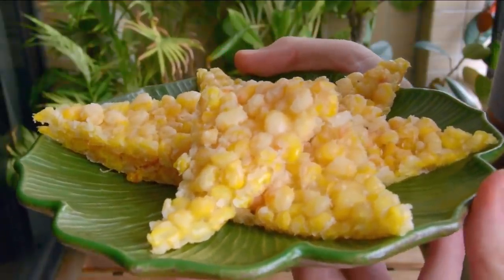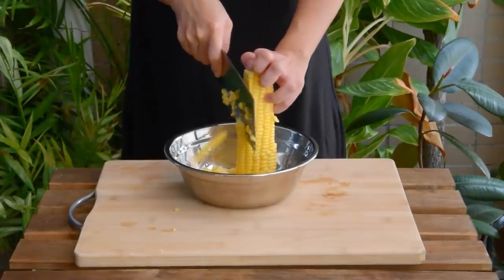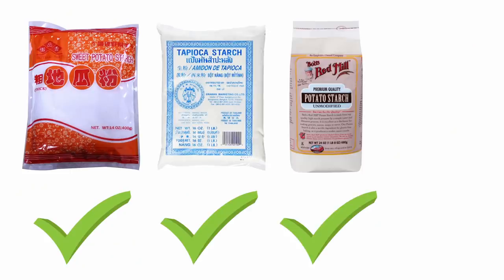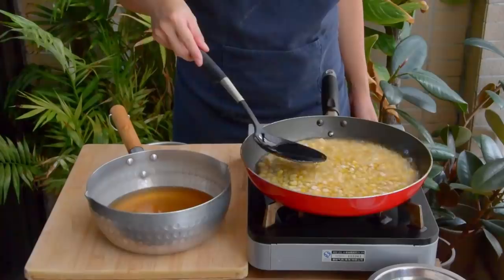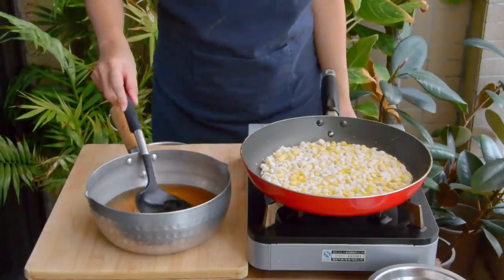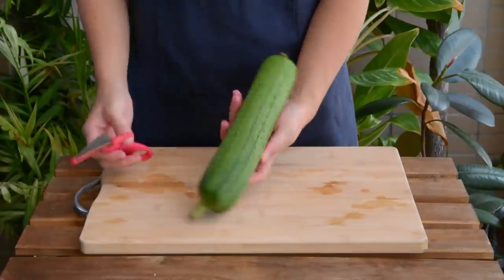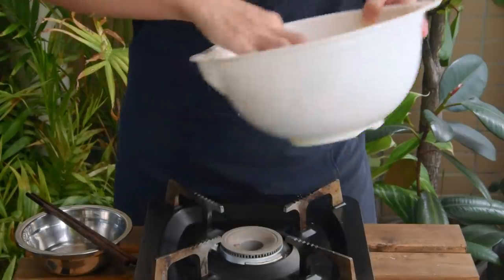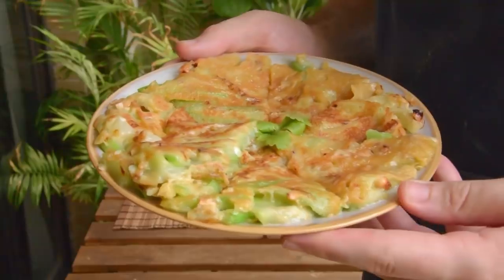'Lok' Pancakes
Lao! 'Lok' in Teochew, these pancakes are classics in the Chaoshan region. We covered the famed oyster version way back when, so this time we wanted to take a more general approach.

0:00 - What's a Lok/Lao?
0:54 - Corn Pancakes (Dry Coating Method)
4:47 - Luffa Gourd Pancakes (Batter Method)
7:00 - When to use dry coating vs batter methods?

FRIED CORN PANCAKE, DRY COATING METHOD

Ingredients:

* Corn, one ear
* Seasoning: 1 tbsp sugar, optional 1 tbsp instant custard (吉士粉)
* Tapioca starch (木薯粉) -or- sweet potato starch (红薯粉) -or- potato starch (土豆淀粉), ~60g or ~9-10 tbsp
* Oil, ~2 cups for frying
* Water, ~1/2 tbsp, for sprinkling

The starches are *very* available online -

PROCESS:

1. Slice the corn, rinse, then blanch for two minutes. Rinse to stop the cooking process, then toss in a strainer to let dry for ~5 minutes.

2. Add the seasoning to the blanched corn. Mix, then - one tablespoon at a time - add in the starch until everything is loose and coated. We used 60g of Tapioca Starch, but you might need a little more or a little less depending on how wet your corn is.

3. Two pans - one of them non-stick - over two burners. In one, heat the oil up to 200C and keep it around that temperature until you're ready to add it in with the pancake. In the non-stick pan, add the corn and pack it in. Use a spatula to press in the sides to form a nice pancake. Sprinkle the water on. Then, swap the flame to high. Swirl the hot oil around the edges.

4. Flame still on high, fry the pancake for ~4 minutes until it floats, and the edges are ever so slightly golden brown. Remove, let it strain for a couple minutes.

Cut into eight pieces.

GOURD PANCAKE, BATTER METHOD

Ingredients:

* Luffa gourd (丝瓜/秋瓜) -or- Zucchini (西葫芦), 1 large, ~350g
* 15g toasted (or roasted) peanuts
* Seasoning: 1/4 tsp sugar, 1 tsp fish sauce (鱼露)
* One whisked egg
* Tapioca starch (木薯粉) -or- sweet potato starch (红薯粉) -or- potato starch (土豆淀粉), ~60g

Fish sauce for dipping.

PROCESS:

1. Slice the gourd into matchsticks, and roughly chop the toasted/roasted peanuts. Mix together the gourd, the peanuts, the seasoning, the whisked egg, and the starch. Do not waste time before moving to the next step.

2. Flame on medium high, add 1 tbsp of oil to a non-stick pan. Add the batter and spread the pancake even.

3. Cook for three minutes on one side, flip, then go three minutes on the other.

Garnish with cilantro, serve alongside some fish sauce to dip.